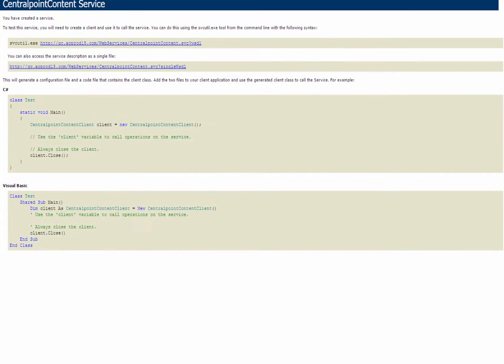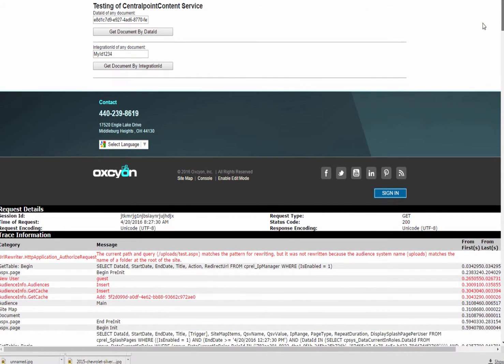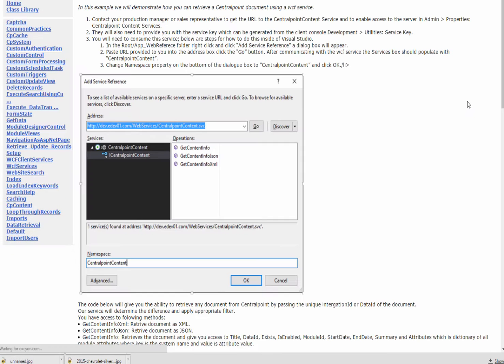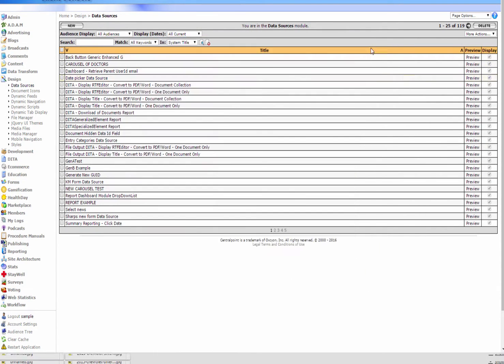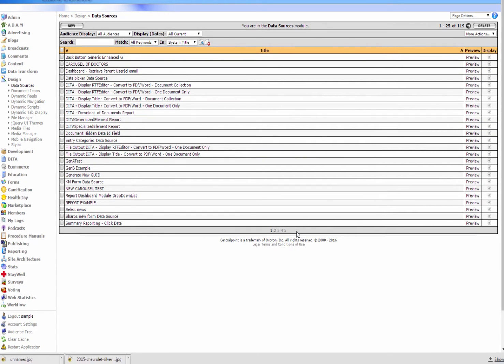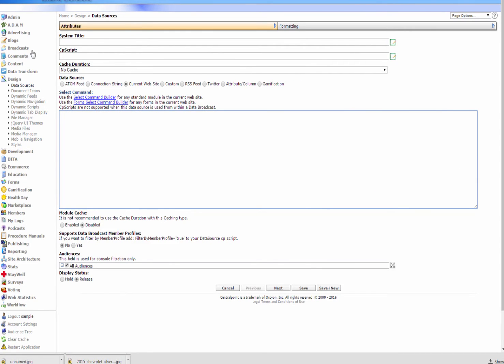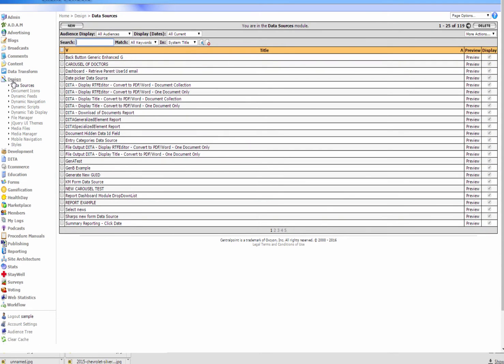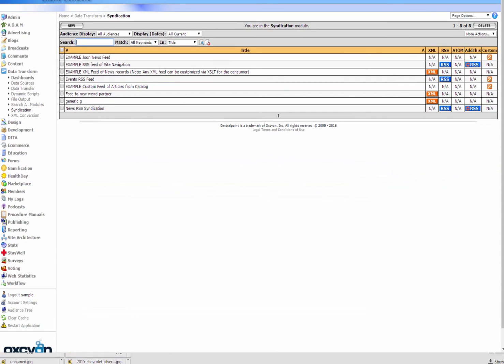Centralpoint - Gartner MQ -Digital Experience Platforms -Web API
Video tutorial on Centralpoint's support of RESTful web services.